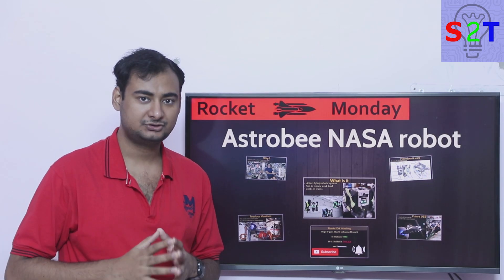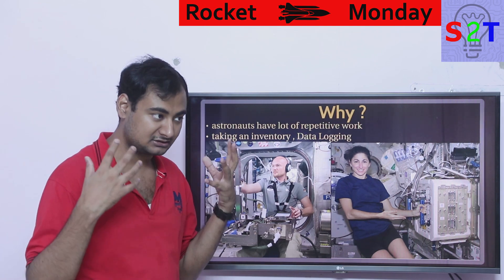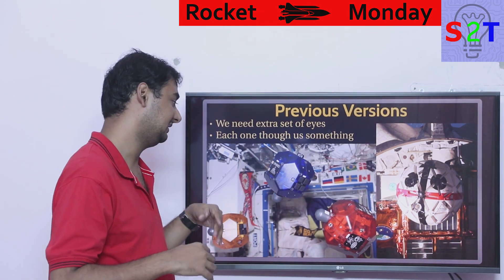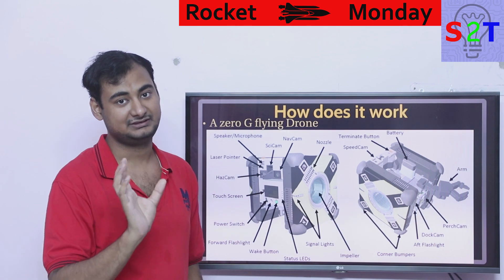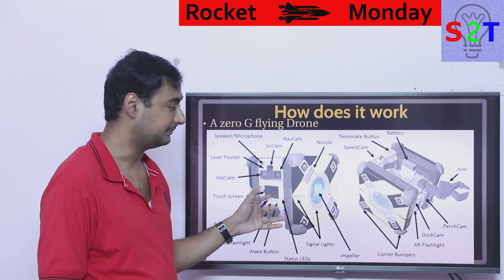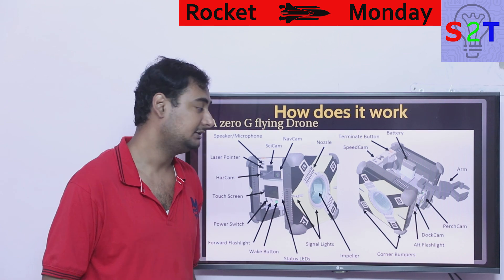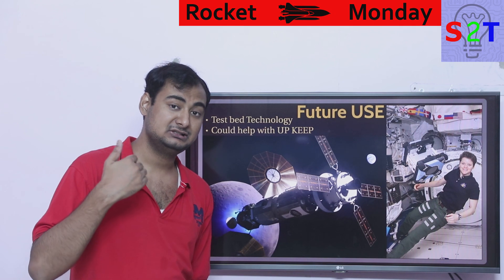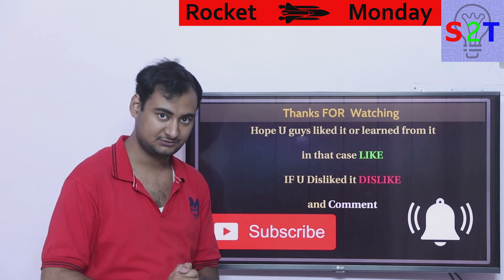Rocket Monday Ep68(Astrobee NASA robot Explained)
In this ep, we will talk about Astrobee
So what the heck it is
why we even bother
Previous versions
How does it work
Future use of the system